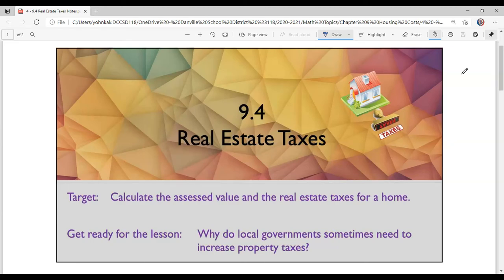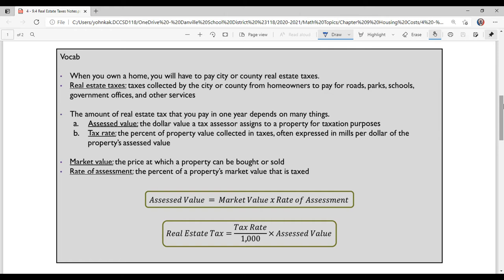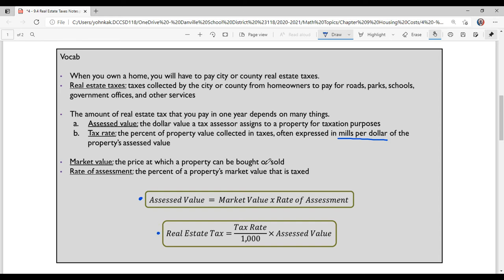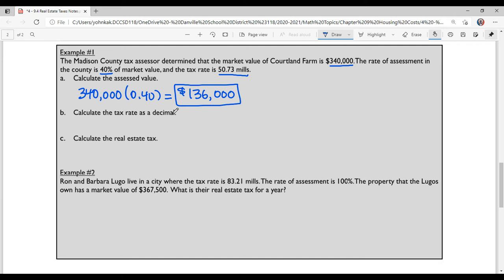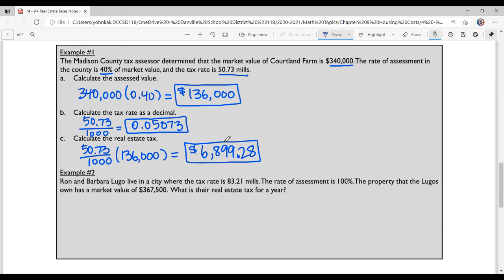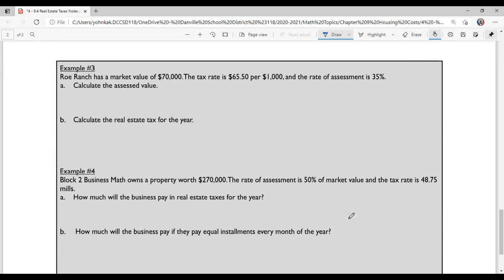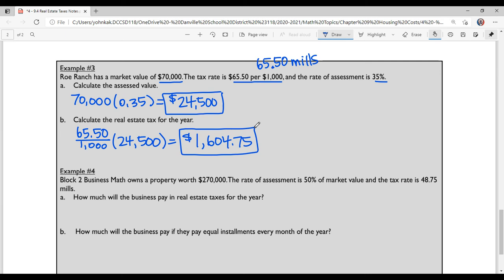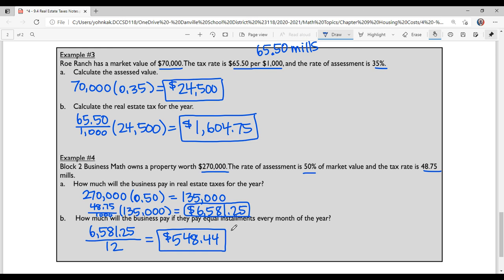Math Topics - 9.4 Video